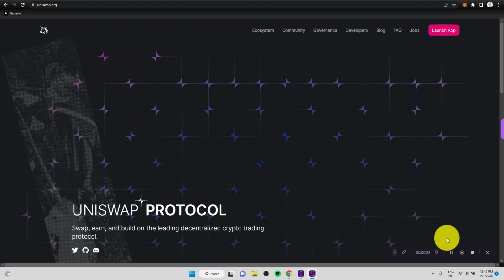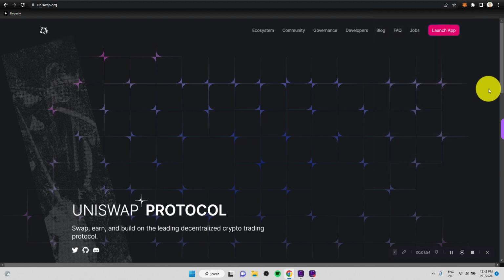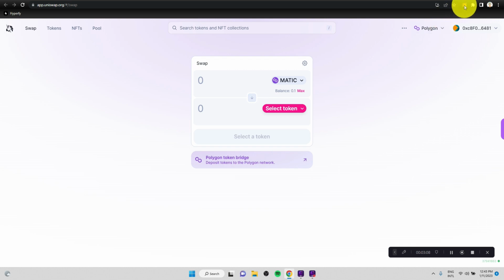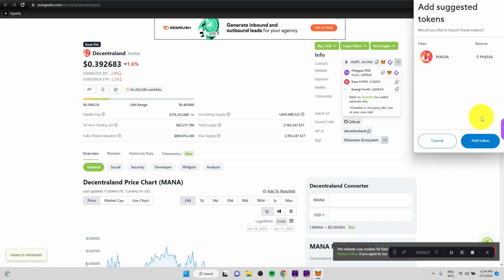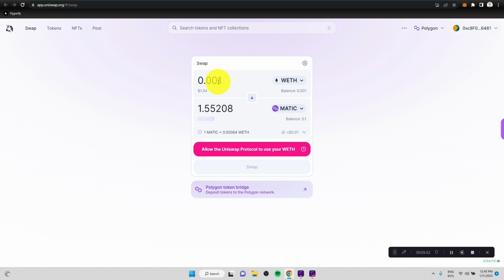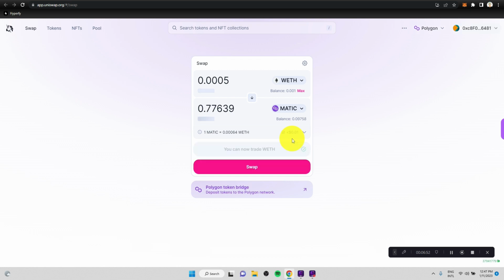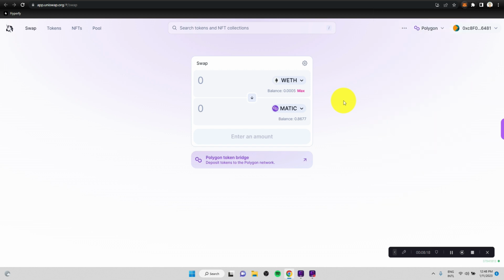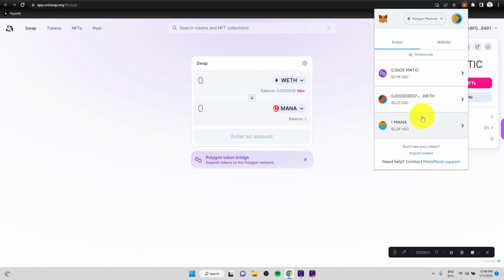How to use a Decentralized Exchange like Uniswap to Swap Crypto Tokens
One of the biggest innovations in web3 are decentralized exchanges like Uniswap. They allow you to exchange tokens quickly and without middlemen involved. In this video I show you two token swaps on the Polygon chain.